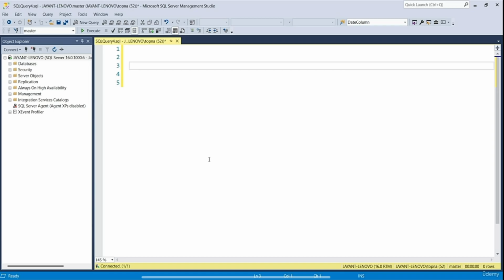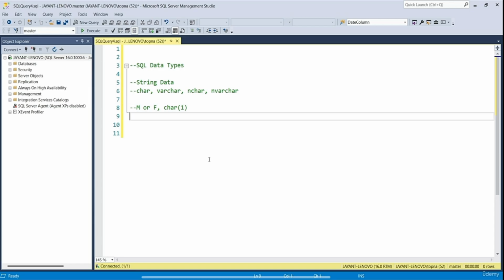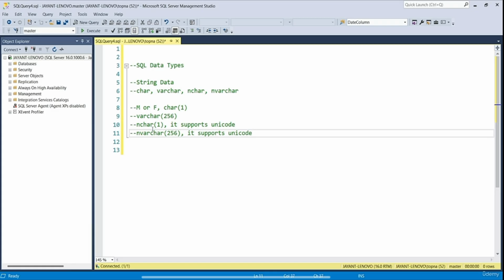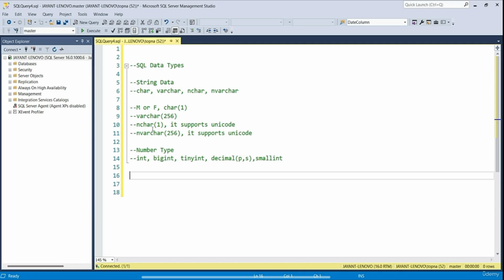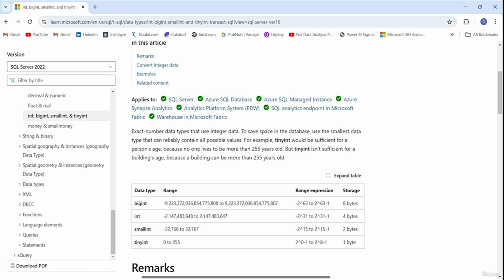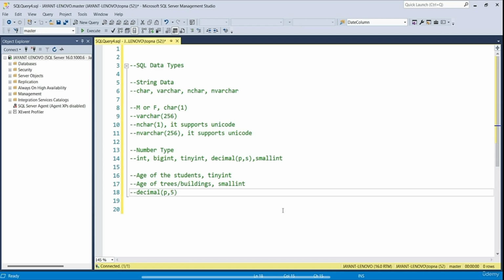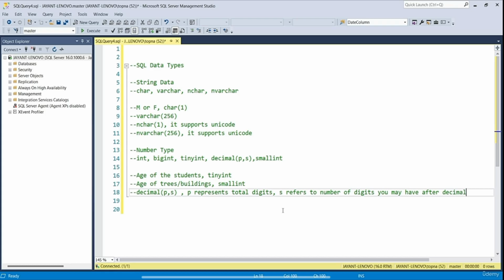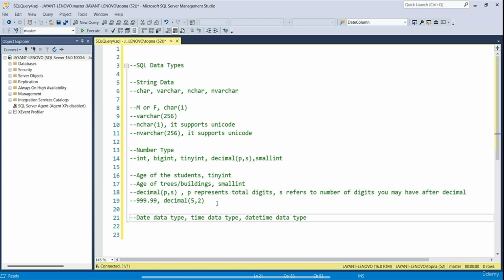SQL Data Types Explained | Beginner to Pro in 10 Minutes!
Welcome to this beginner-friendly SQL tutorial! In this video, you'll learn everything you need to know about SQL data types in just a few minutes. Whether you're a data analyst, database admin, or just starting your SQL journey, understanding the correct data types is crucial for efficient database design and performance.

We’ll cover:
✅ What are SQL data types?
✅ Common SQL data types (INT, VARCHAR, DATE, FLOAT, etc.)
✅ Examples and best practices
✅ Tips to choose the right data type

👉 Perfect for beginners and anyone preparing for data analyst or SQL interviews.